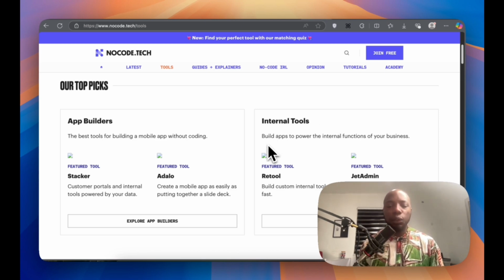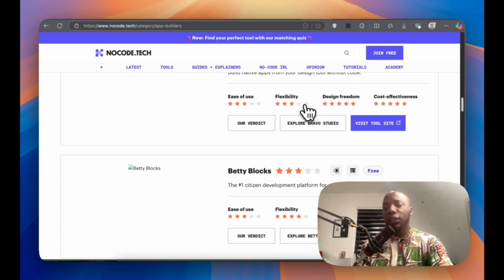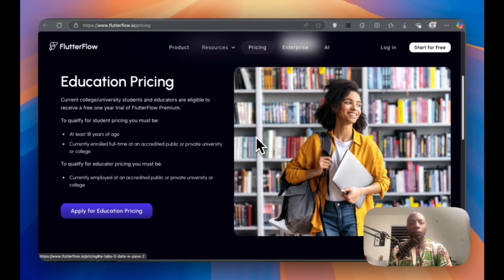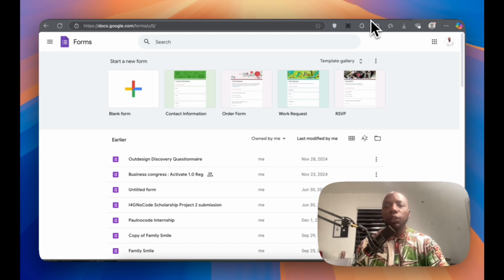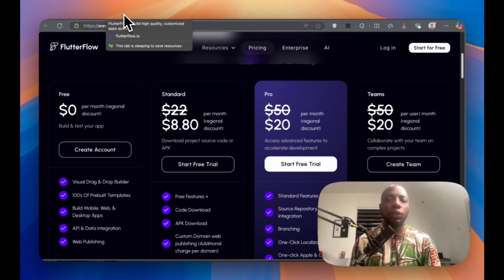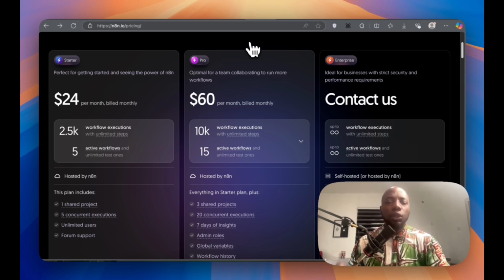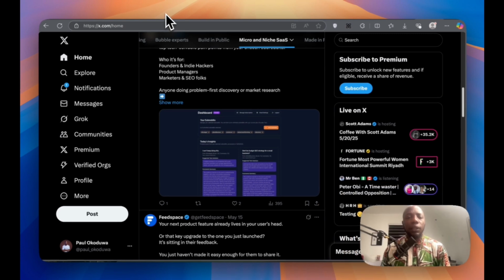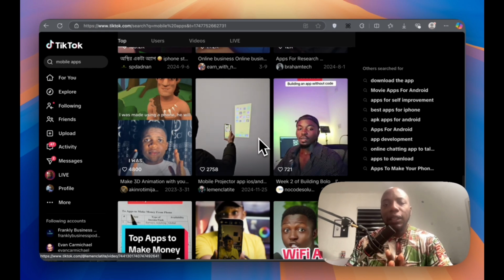How I Think You Should Start Building Profitable Apps With Nocode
🚀 Want to build profitable apps without writing a single line of code? In this video, I’ll show you how I think you should really start your no-code journey — the smart way. Perfect for beginners or anyone looking to launch fast! 💡

Need expert guidance? Join next month's cohort.